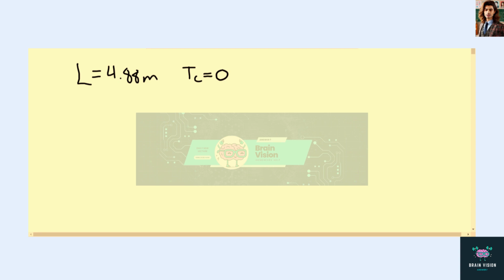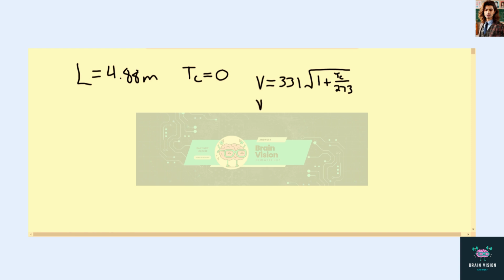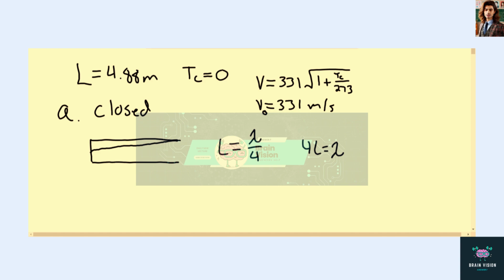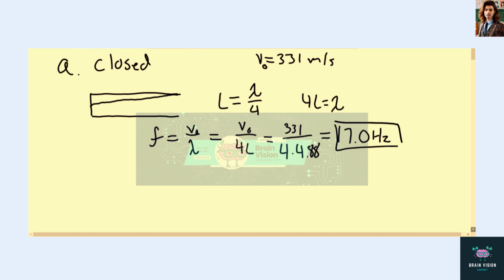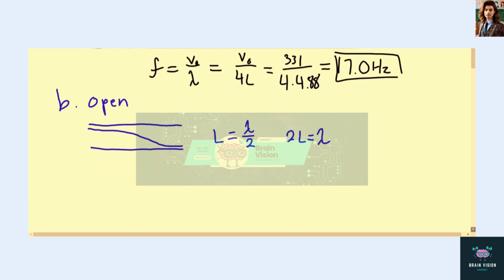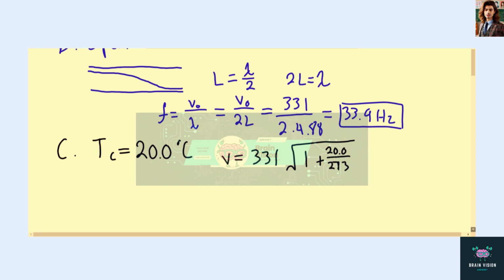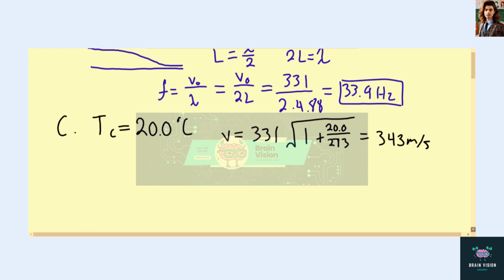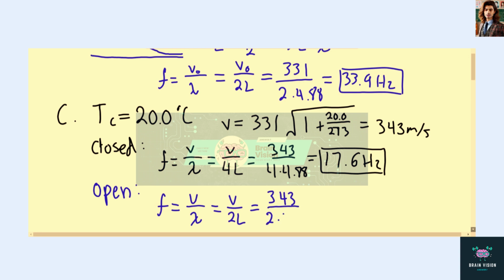The longest pipe on a certain organ is 4.88 m. What is the fundamental frequency (at 0.00°C) if the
The longest pipe on a certain organ is 4.88 m. What is the fundamental frequency (at 0.00°C) if the pipe is (a) closed at one end and (b) open at each end? (c) What will be the frequencies at 20.0°C?